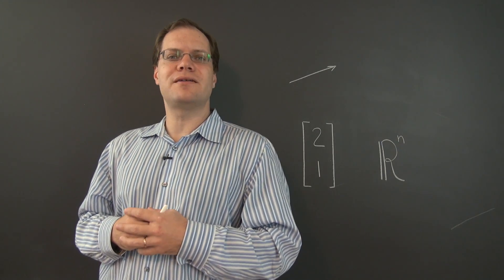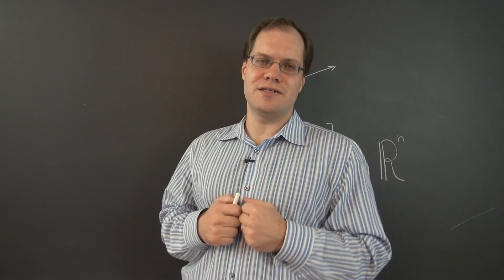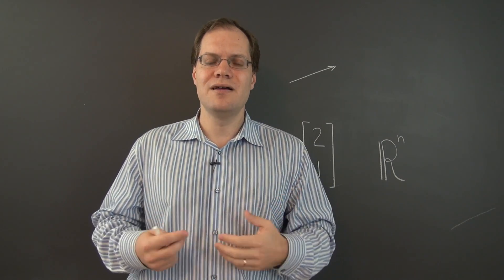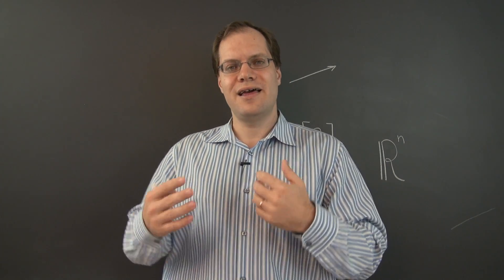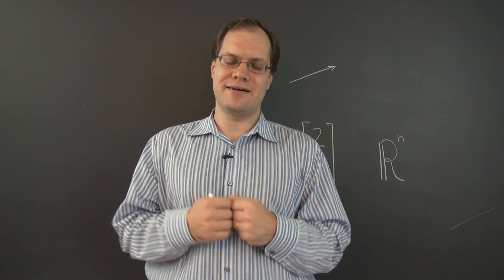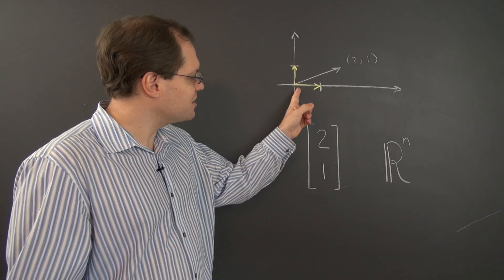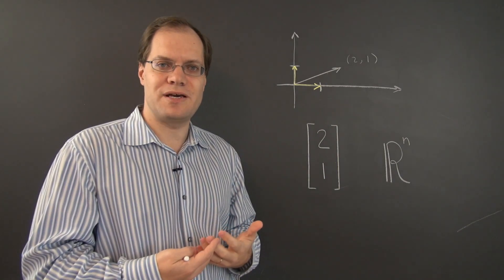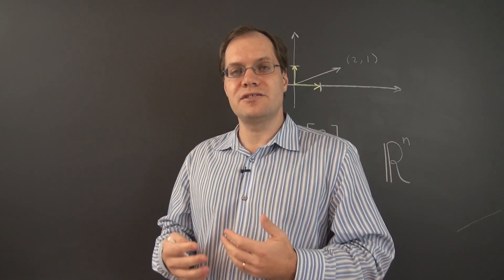Linear Algebra 19b: Component Spaces - Doing It Right!